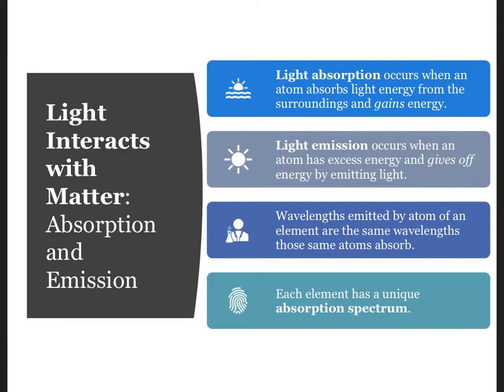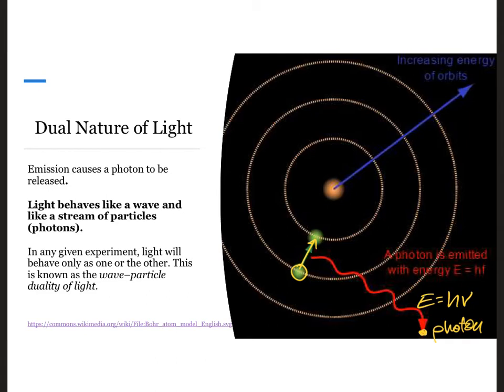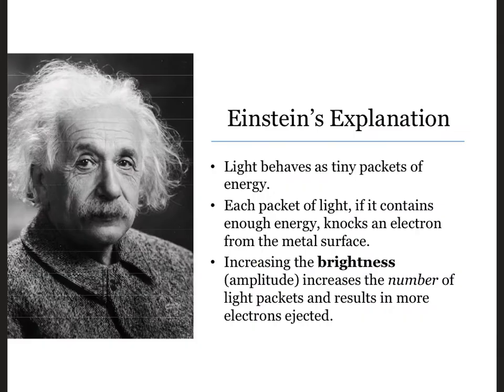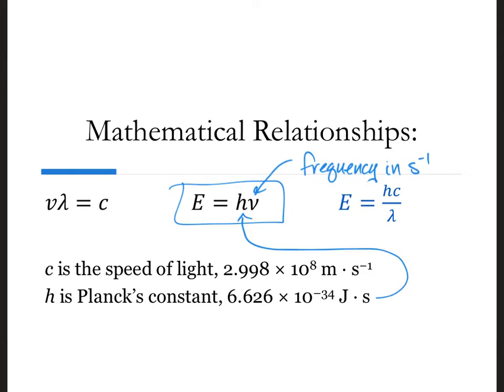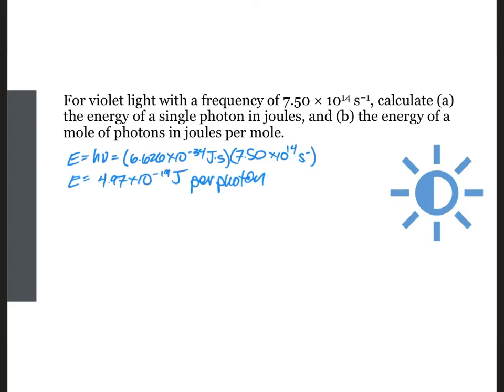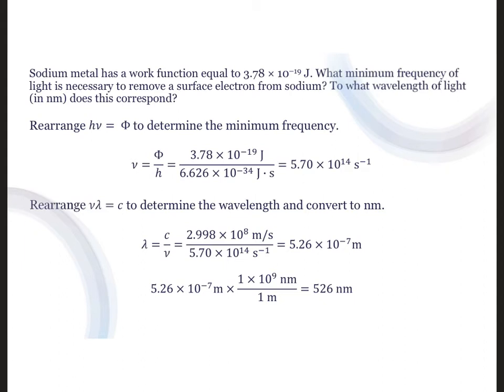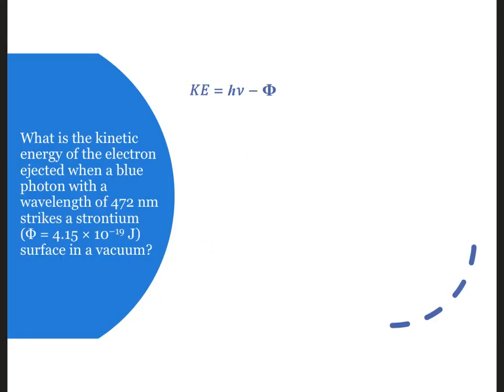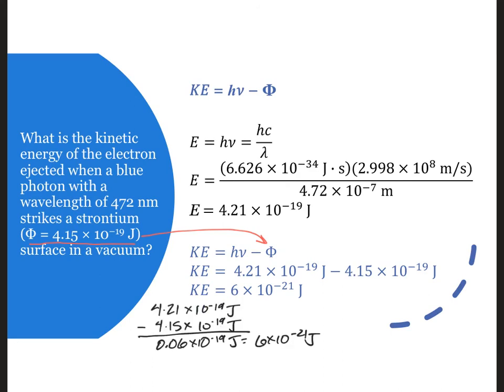CHE 110 IGC 08-01 A Brief Exploration of Light - 2 of 2